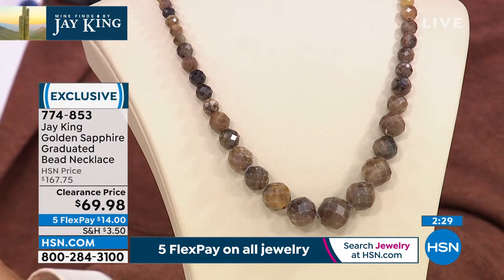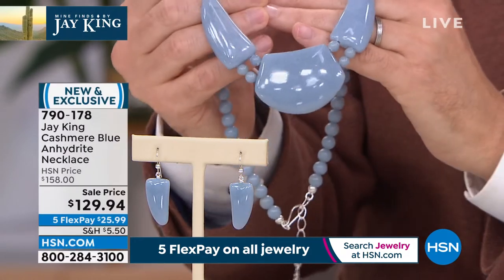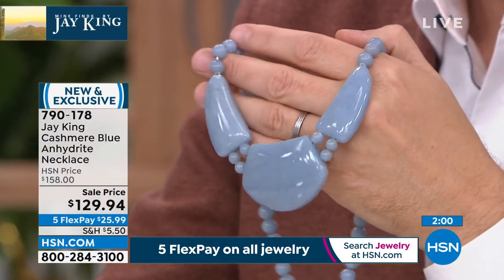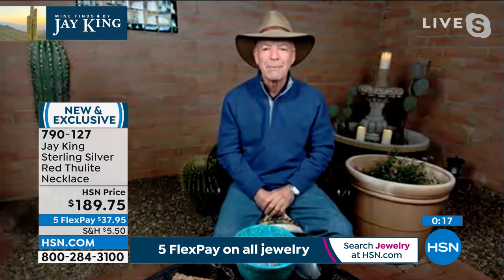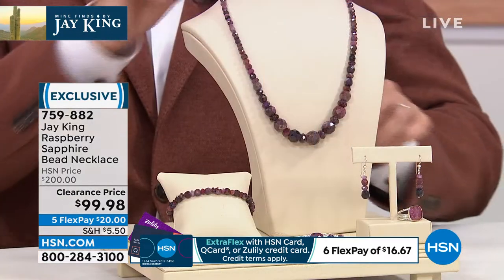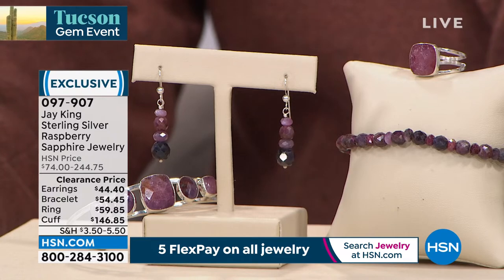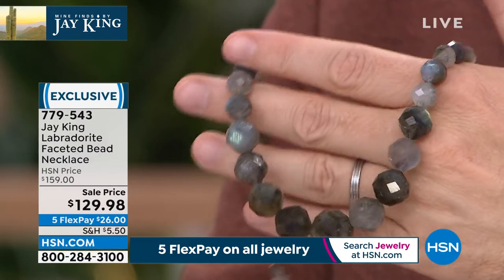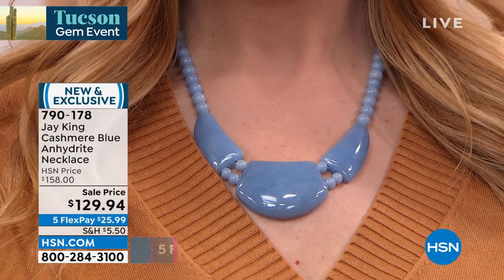HSN | Mine Finds By Jay King Jewelry 01.27.2022 - 10 PM